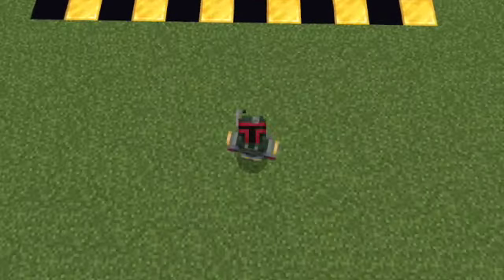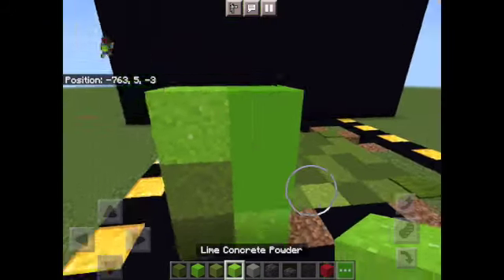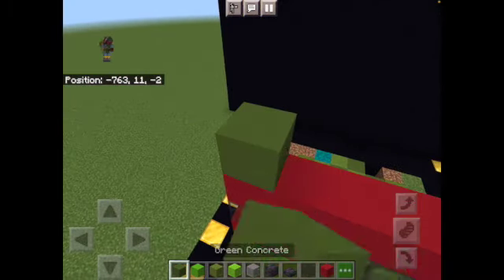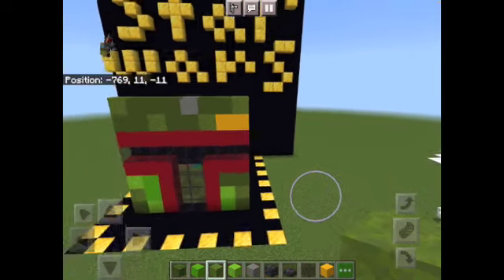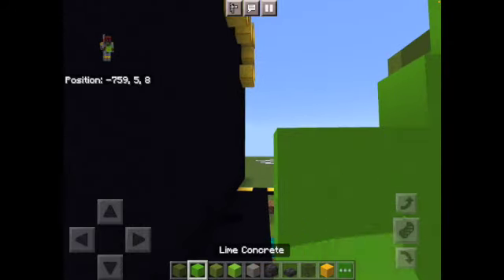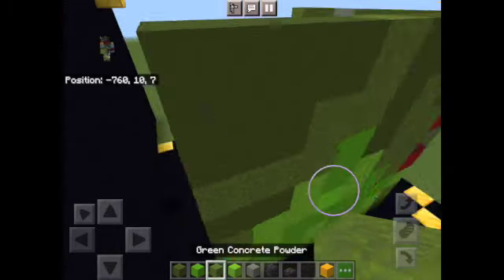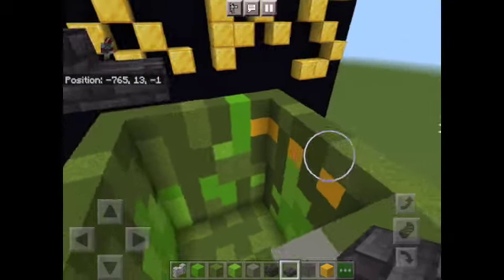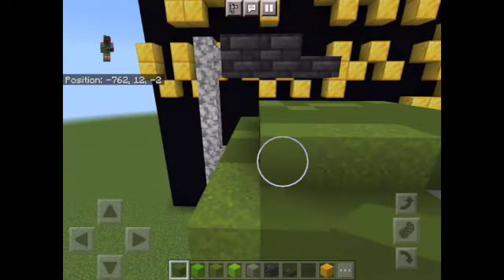How to build a Boba Fett Helmet House!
In this Minecraft video I will be showing you how to build a Boba Fest Helmet house! This is a very easy build that is definitely survival friendly also it looks really cool! I also upgraded mics so that is why my audio sounds a little bit better!